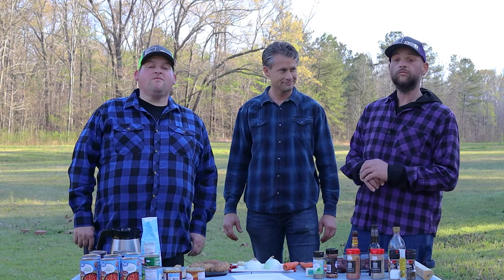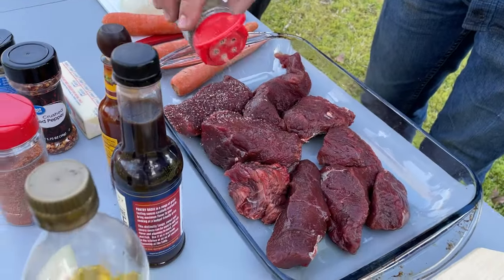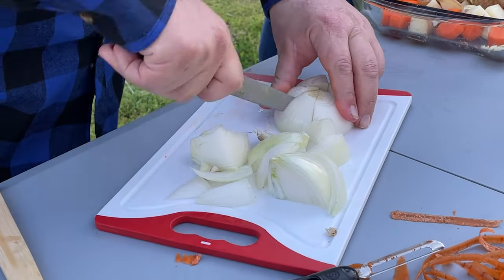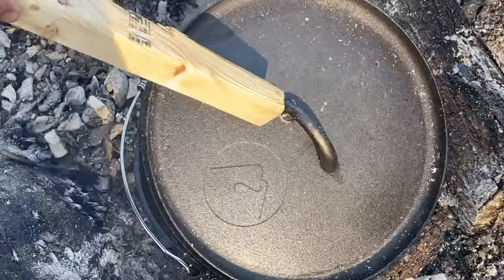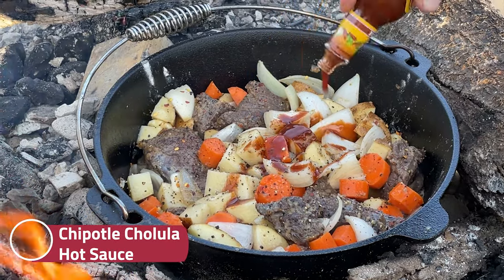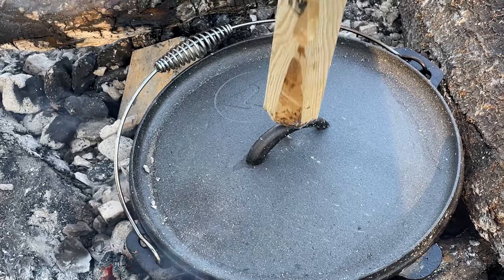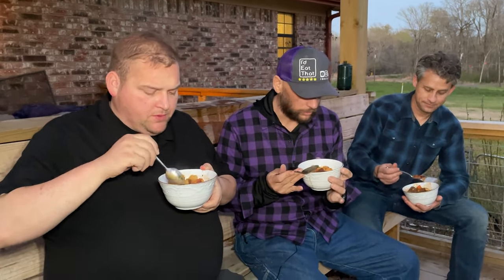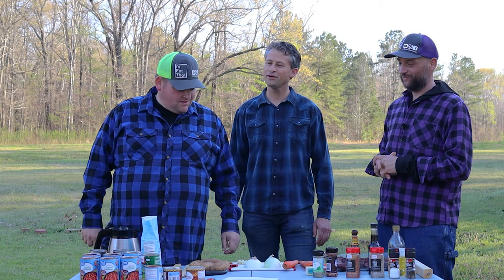ELK STEW | Dutch Oven over Fire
Ingredients:
2-3 lbs elk, trimmed and cubed
salt, pepper, and garlic to taste
5 garlic cloves, crushed
2 carrots, diced
3-4 potatoes, diced
1 large onion, diced (white or yellow)
2 tbsp of butter
3/4 cup all-purpose flour, divided
1/2 - 1 cup of brewed coffee
red pepper flakes, to taste
Chipotle Cholula Hot Sauce
2 tablespoons Worcestershire sauce
1 8oz can tomato sauce
1 can whole kernel corn
3 15oz cans fire-roasted tomatoes
2 7oz cans diced green chiles
1 15oz can of white kidney beans
2 15oz cans of red kidney beans (light or dark)
32 oz of beef broth
3-4 bay leaves